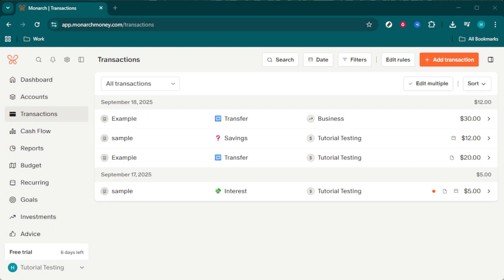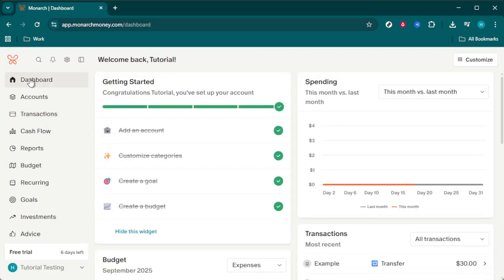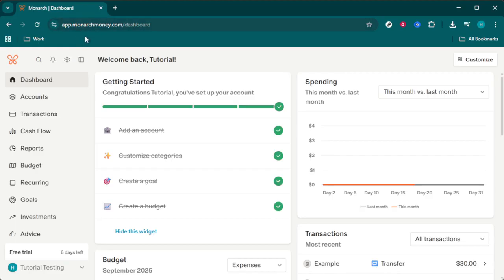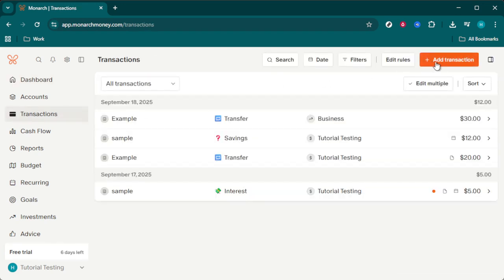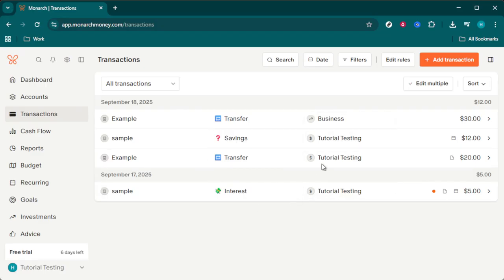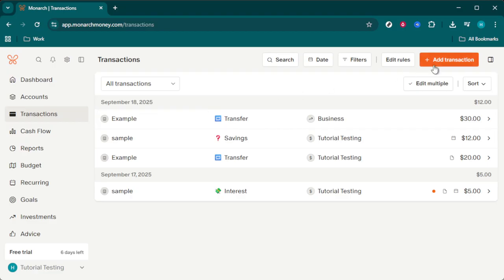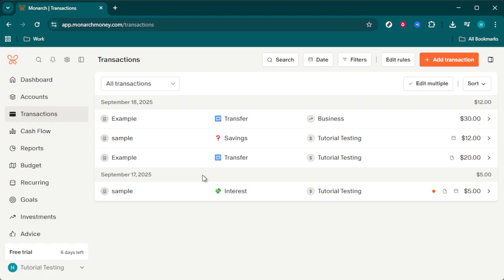How To Upload Csv Transactions In Monarch Money | 2026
💻 How To Upload CSV Transactions In Monarch Money (Step-by-Step Tutorial)

In this video, I’ll show you exactly how to upload CSV transactions into Monarch Money so you can import data from your bank, credit card, or old budgeting apps with ease. You’ll learn how to properly format your CSV file, map columns correctly, and fix any errors during the import process.

✅ Watch until the end for my quick tip on how to clean up your imported transactions so your budget and reports stay 100% accurate.

💬 What You’ll Learn:
• How to prepare your CSV file for upload
• How to import transactions into Monarch Money
• How to fix common import errors or duplicates
• Tips for organizing and reviewing imported data
• How to make sure your historical transactions appear correctly

“Have you ever imported transactions into Monarch Money before?”

Your support helps this channel grow and reach more Monarch users looking to master their money! 🙌